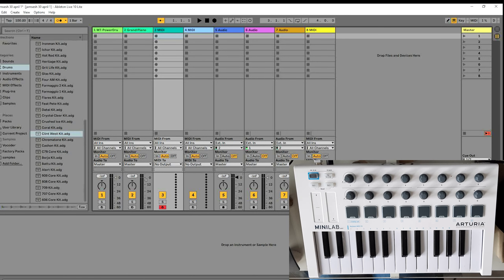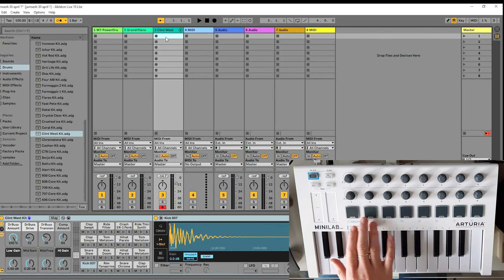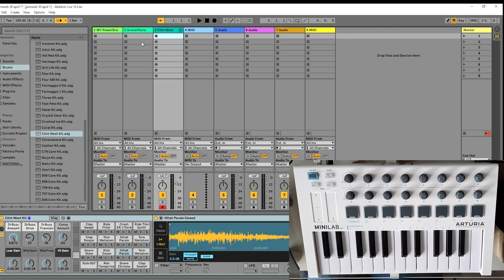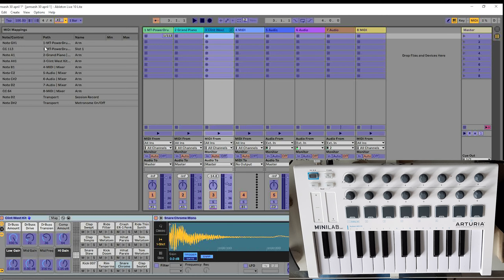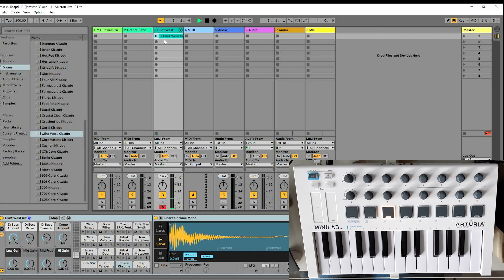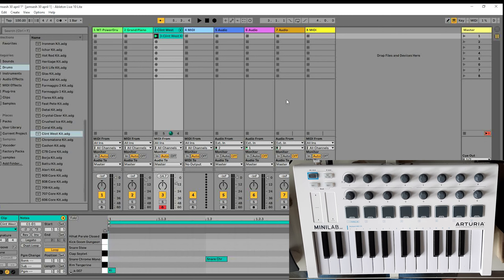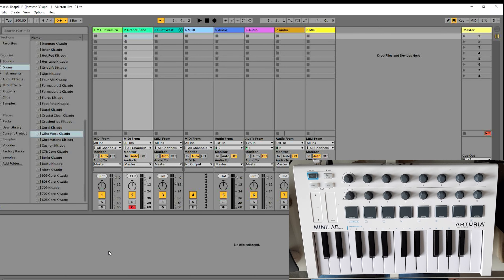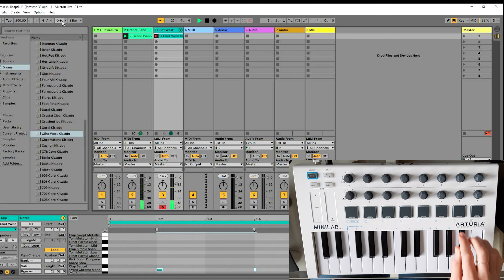How to record drum pads in Ableton | Arturia minilab MK2 - Ableton tutorial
In this Ableton tutorial, I explain how you can use the drum pads of the Arturia Minilab MK2 while you are live looping in Ableton. I also explain how to use Midi Overdub in ableton mouseless and give a demostration of recording the drum pads and using midi overdub. Especially the demostration that starts at 6:00 might come in handy if you're new to ableton.

My Gear:
► DAW: Ableton Live Lite 10
► MIDI Controller: Arturia Minilab MK2
► Audio interface: Behringer Uphoria UMC22
► Sounds: Analog Lab and Ableton

Contents of video:
0:00 Intro
0:20 Select drum kit
0:40 The Arturia Minilab presets
1:35 The drum preset
2:00 Record the drum with drumpads
2:30 Custom midi mapping: start recording drum track
3:28 Quick demostration
4:07 Extra tip: Midi overdub
4:14 What is midi overdubbing?
4:58 Midi overdub while livelooping: custom midi mapping
5:31 Demo of midi overdubbing
6:00 Live looping demo